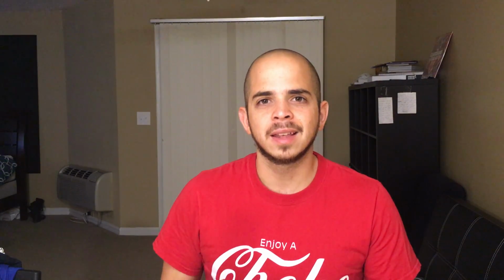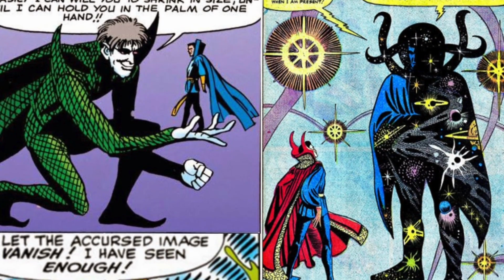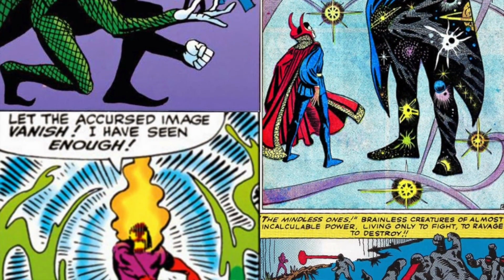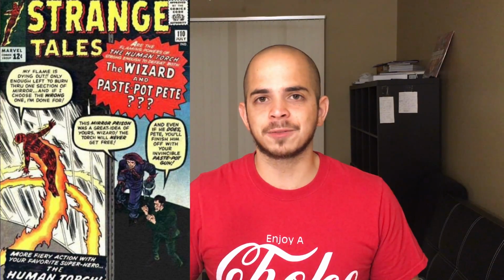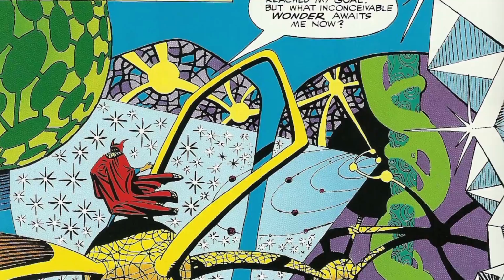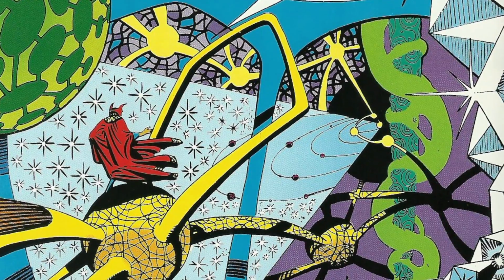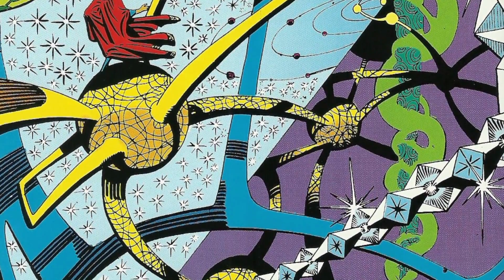Pick Of The Week: The Dr Strange Omnibus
My pick for this week has to be the Dr. Strange omnibus.